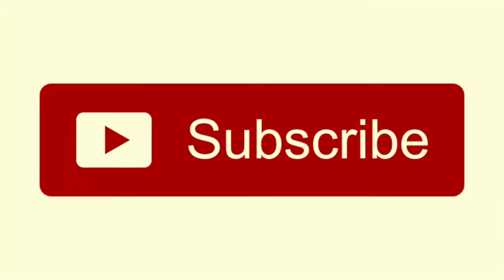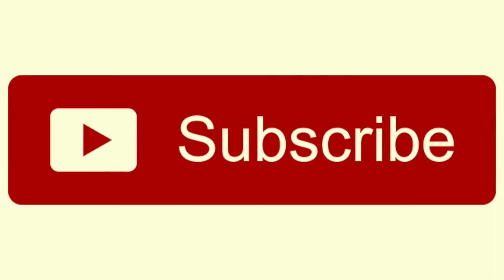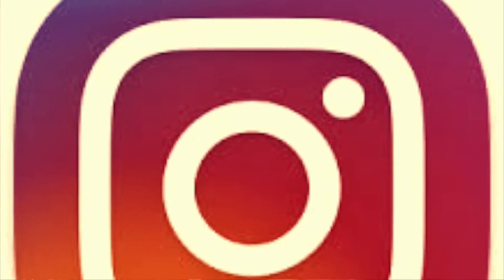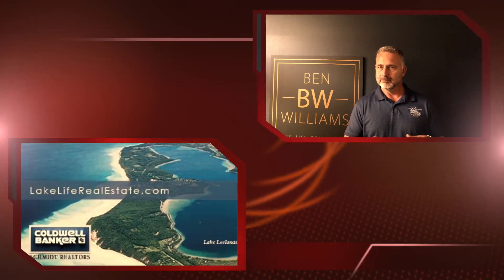Behind The Scenes #3 - Home Inspections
The Behind the Scenes episodes discusses the next steps a seller experiences once a home is in the closing process